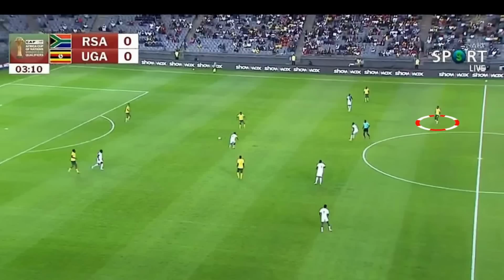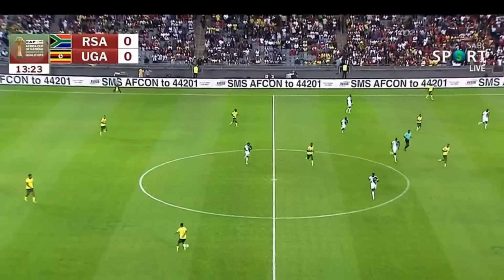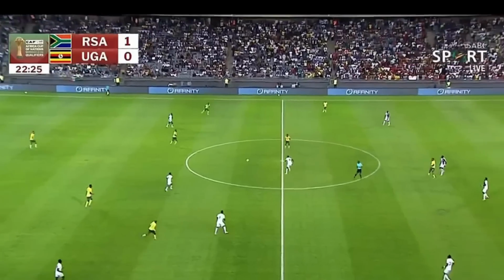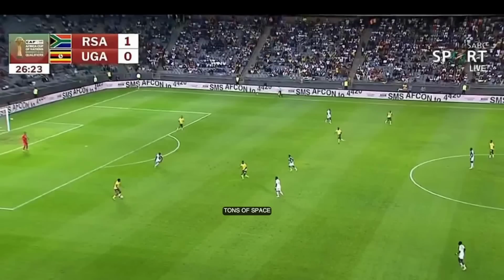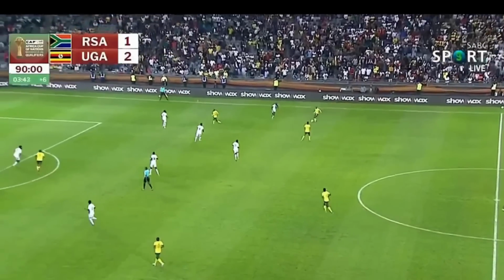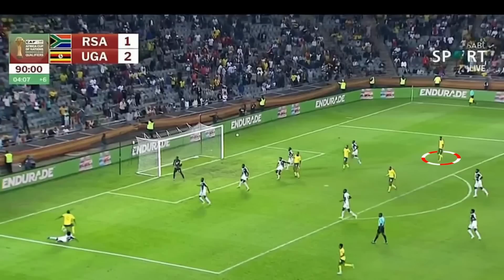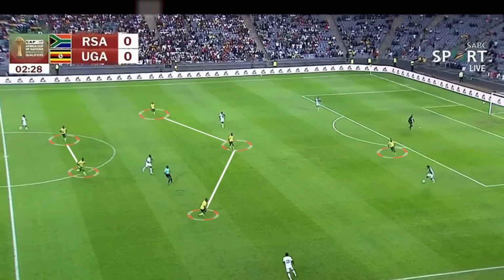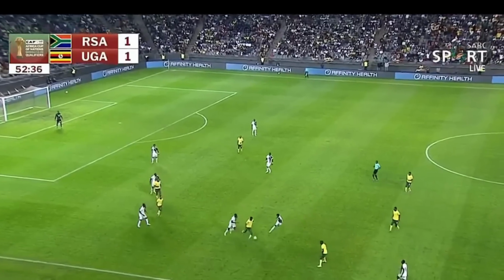How Bafana Bafana 🇿🇦 DREW With Uganda 🇺🇬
In this video, I talk about the AfconCup qualifier match between Bafana Bafana and Uganda.